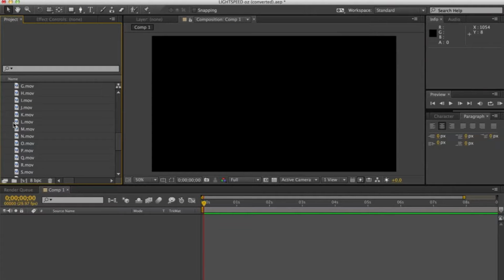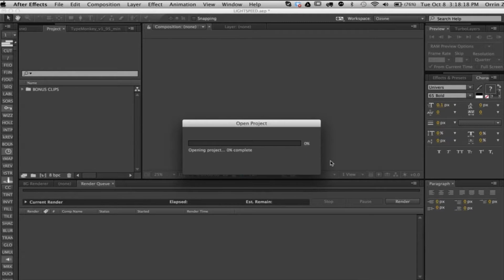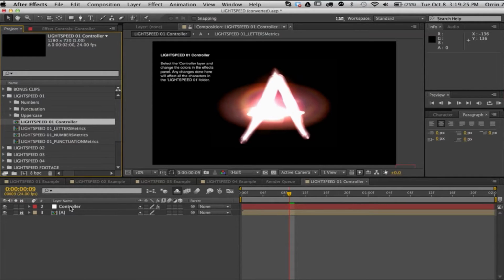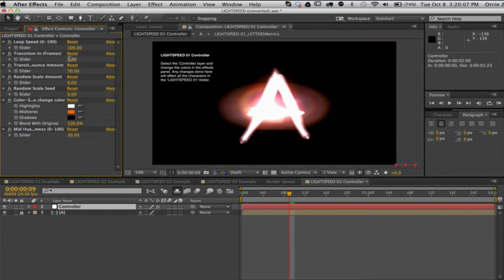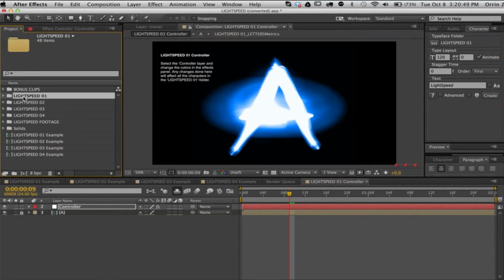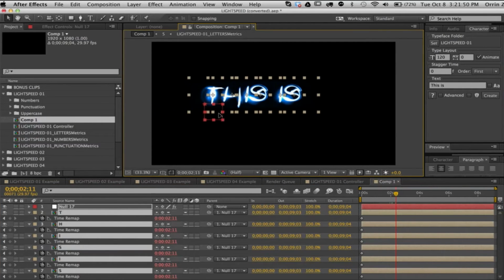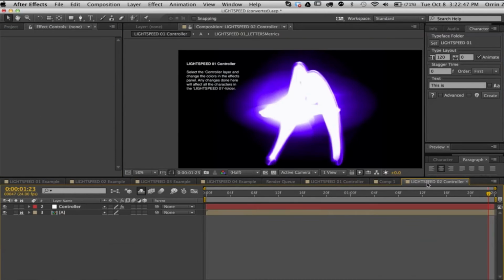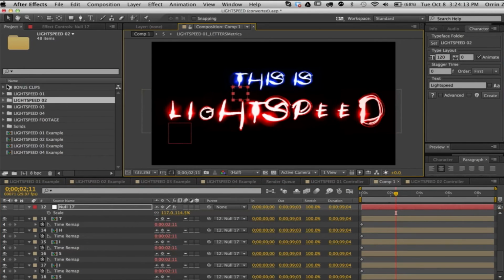LightSpeed Animated Font Tutorial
An eyeball-vaporizing animated font made of real light &amp; old school film optics. Includes 5 bonus HD clips!